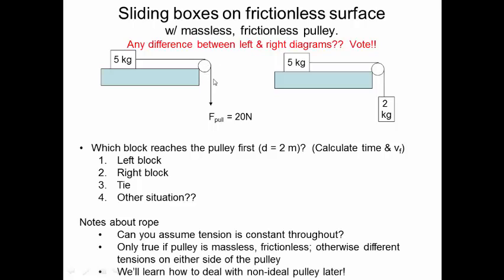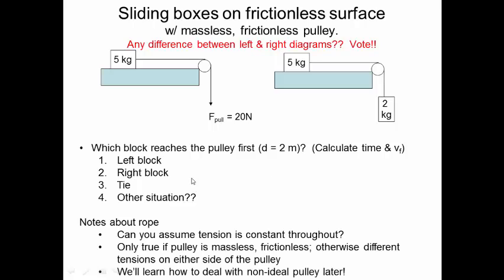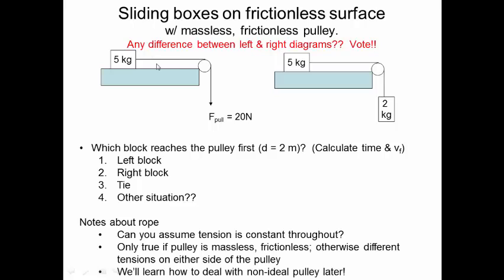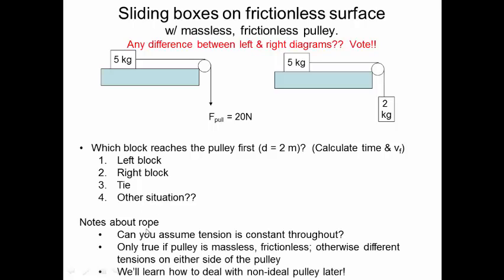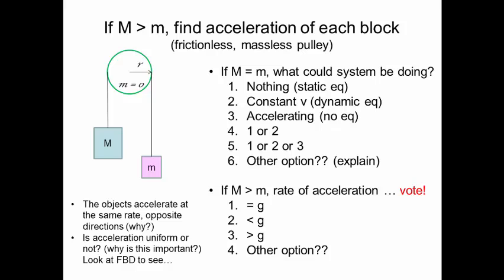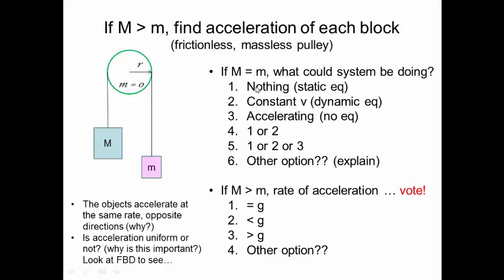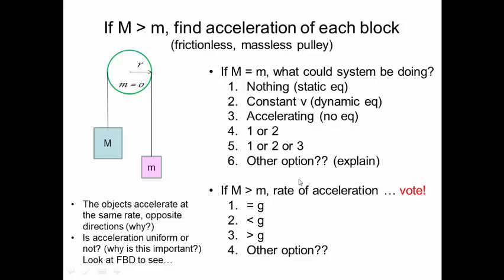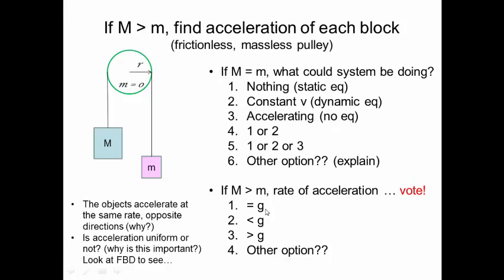Half and Full Atwood Secret Voting Questions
Class voting questions on two masses strung over pulleys.  Solution to be posted in separate video!